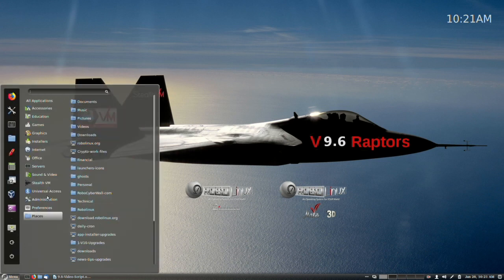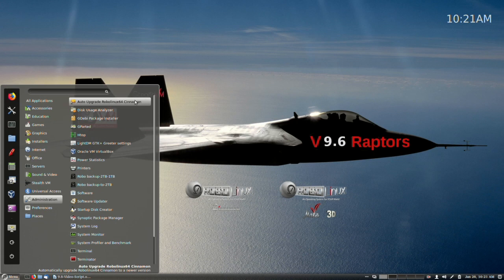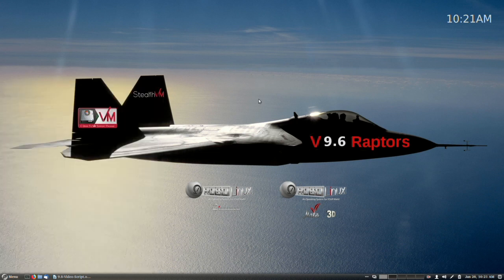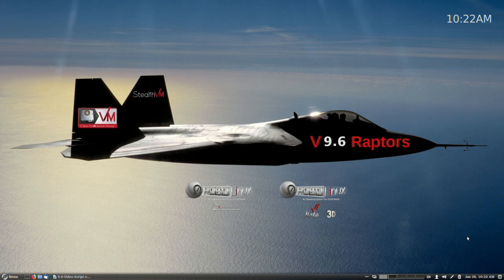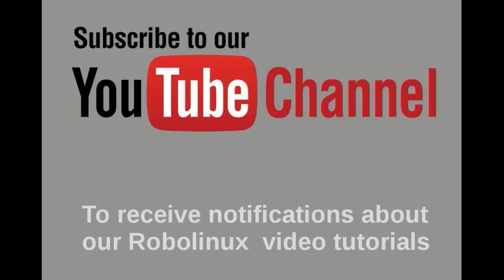Announcing Two Upgraded Robolinux 9.6 Versions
The blazing fast Robolinux 9 Series Cinnamon & Mate 3D 64 bit Raptor LTS 2021 versions have been upgraded with new kernels, hardware drivers and over two hundred security + application updates so we can provide you with the best Operating Systems possible!

As usual Stealth VM, C Drive to VM + the App Installers & Expert Tech Support is FREE!

All current Robolinux 9.5 users can upgrade to version 9.6 in just one click by using the built in Robolinux Auto Upgrade button in the main menu. However be sure to first run the Ubuntu Software Updater from the main menu before you run the Robolinux Auto Upgrade option as their Software Updater will prevent the dpkg system from working while you are running the Robolinux Upgrade option.

John Martinson